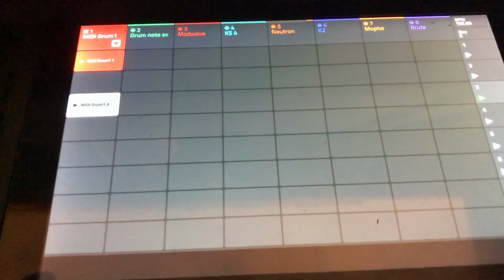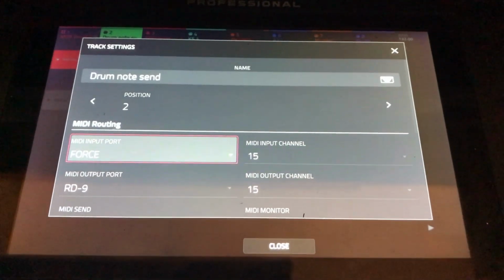Akai Force 3 3 0 firmware bug log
Akai Force 3.3.0 firmware bug log MIDI Send mute issue. The Force users community want AKAI to fix the problems we have. To this end we need to show them how we use it and what we need to be done to make this the best MIDI brain in production today thanks for listening to my rant